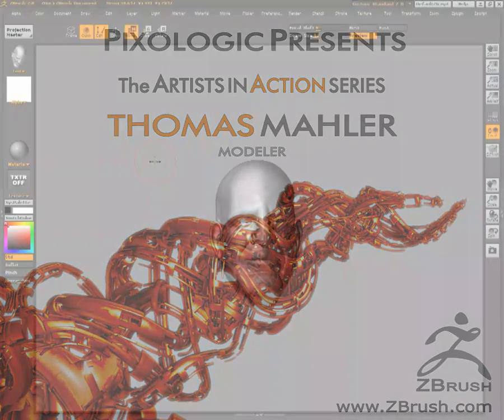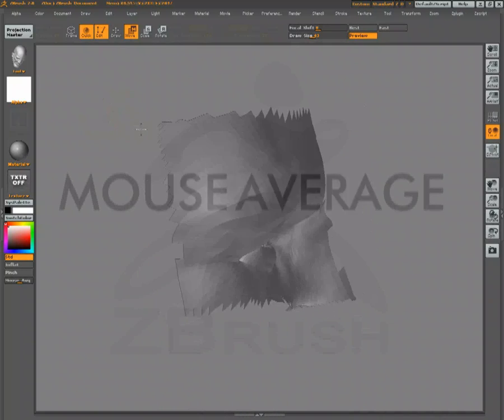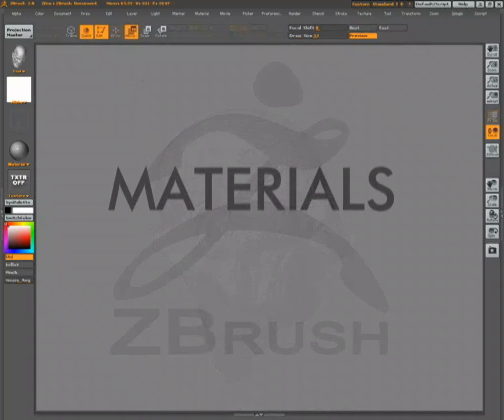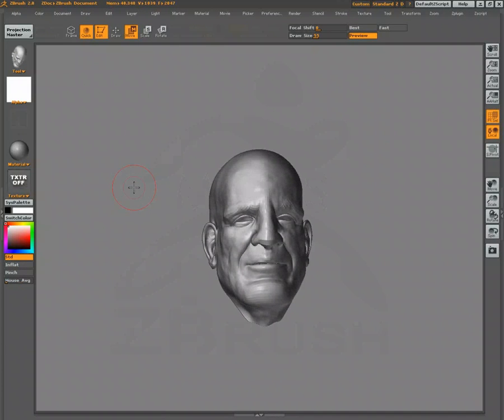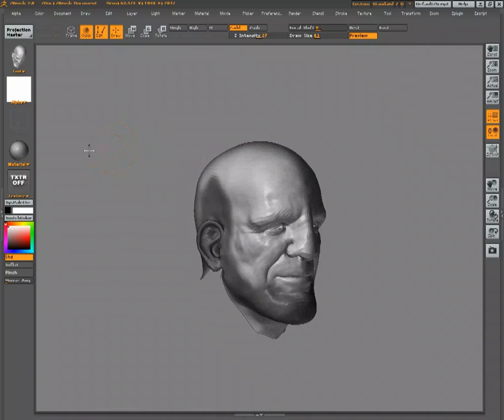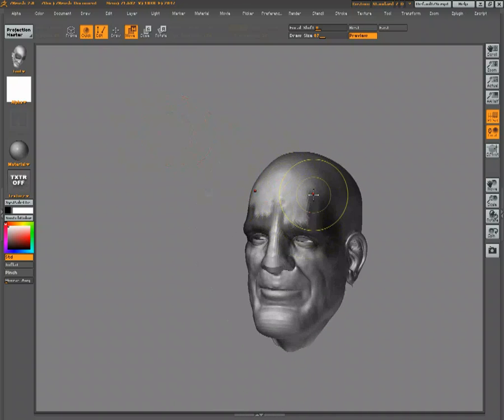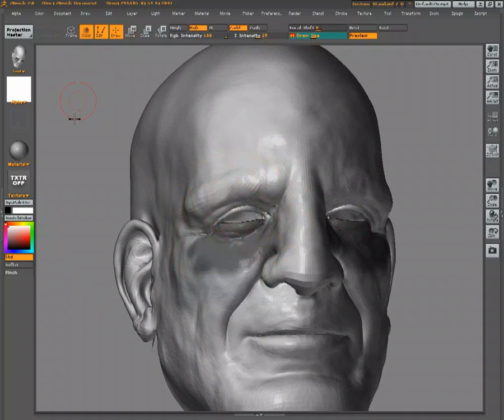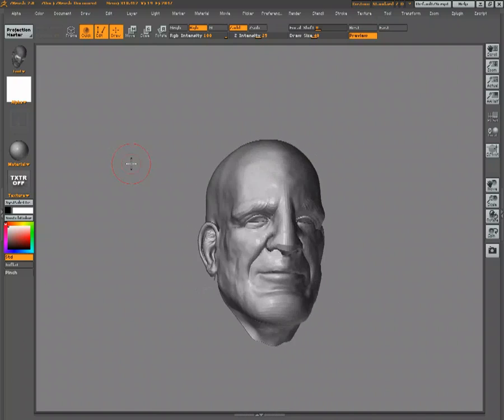Z Brushing Tutorials Artists Creation (Face) Part- 13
thomas Mahler 5 comp 2 web